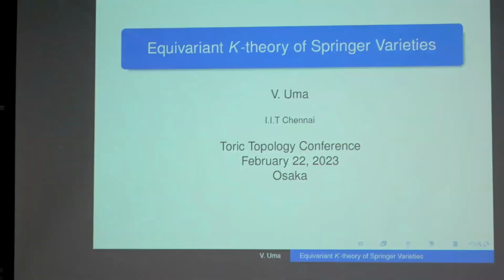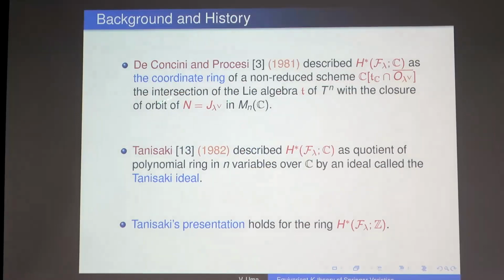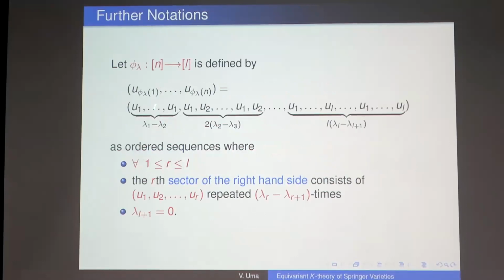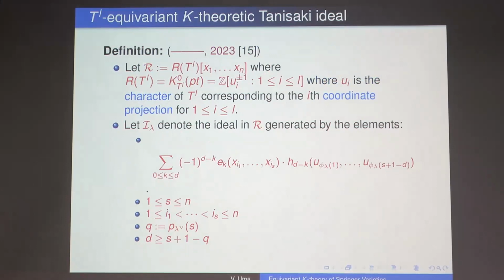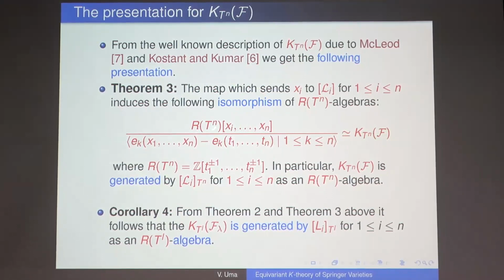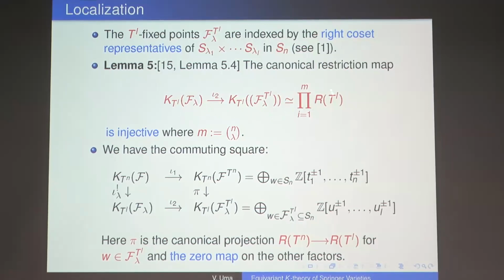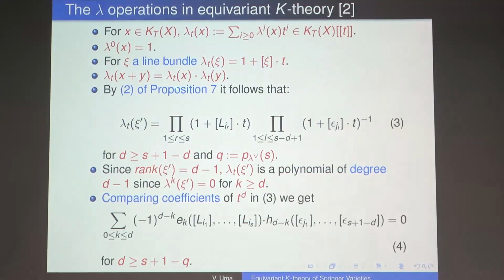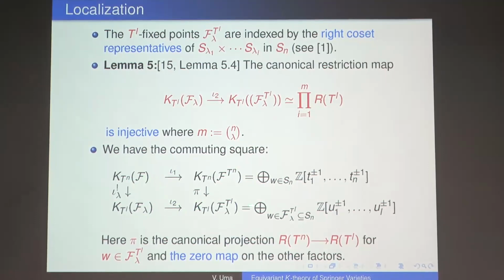Equivariant K-theory of Springer varieties (Vikraman Uma)